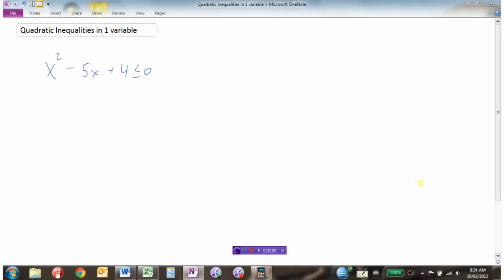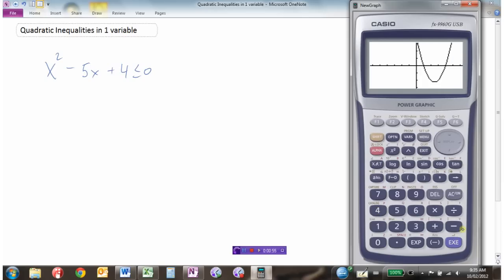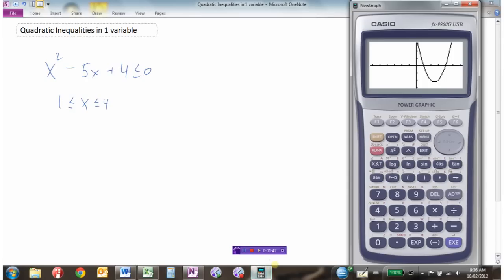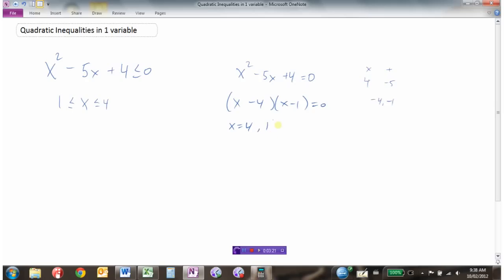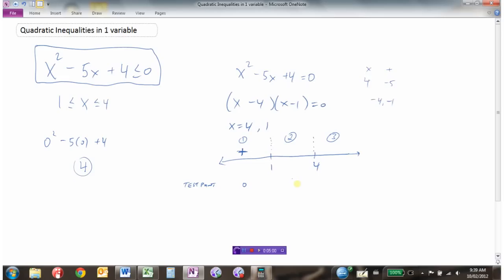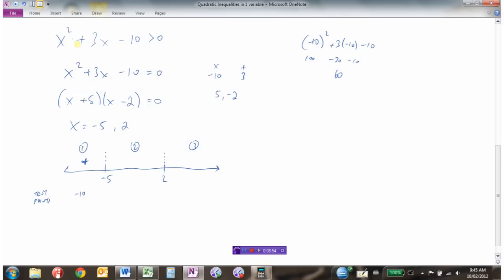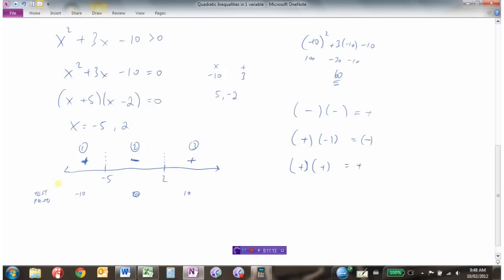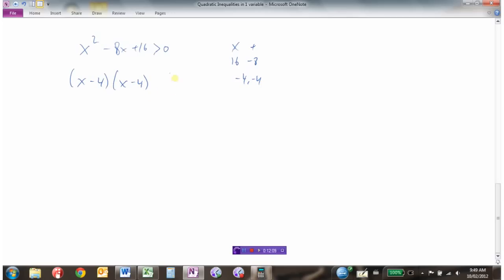Quadratic Inequalities in 1 Variable